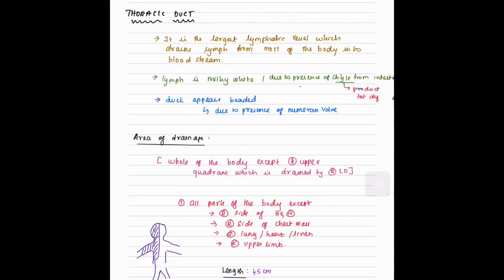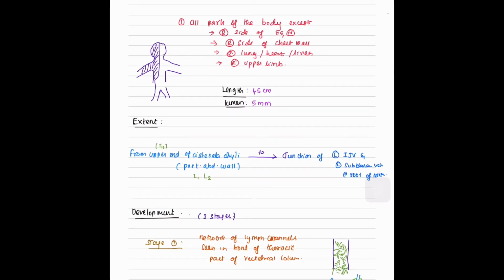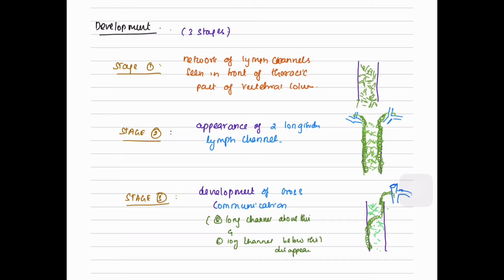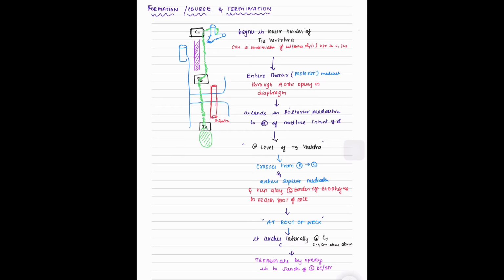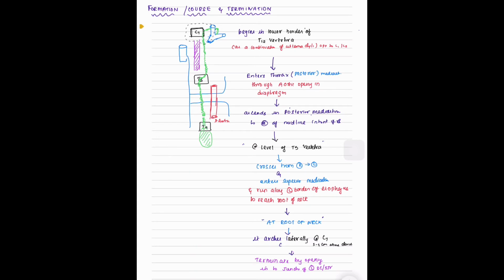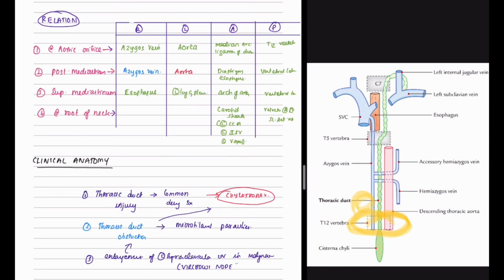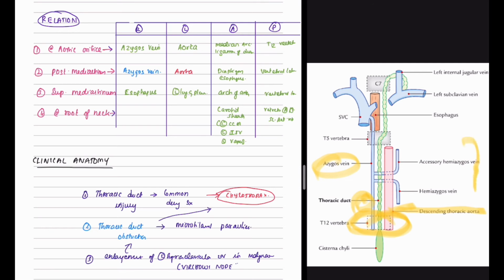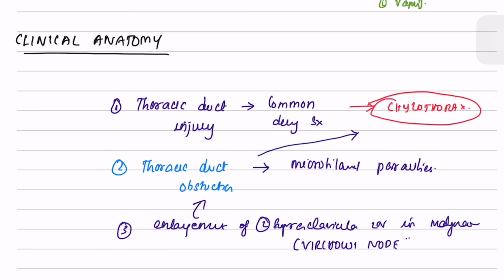Thoracic duct notes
Thoracic duct# anatomy# pulmolectures#medicalnotes# examnotes # last minute revision